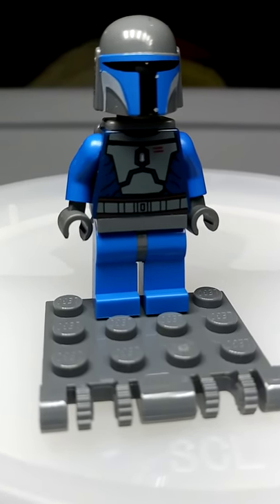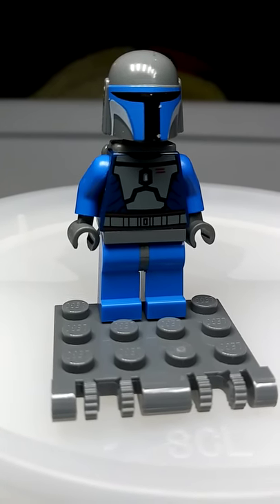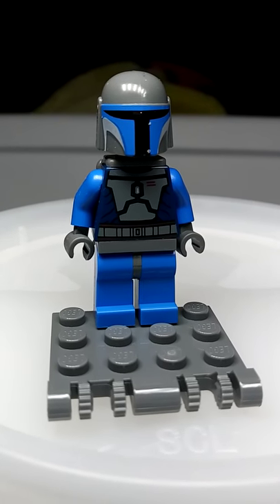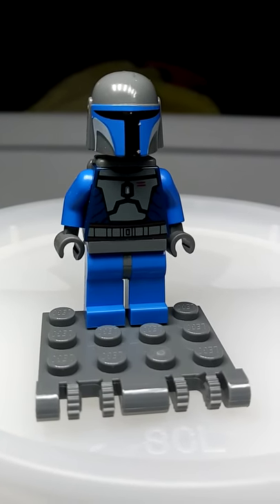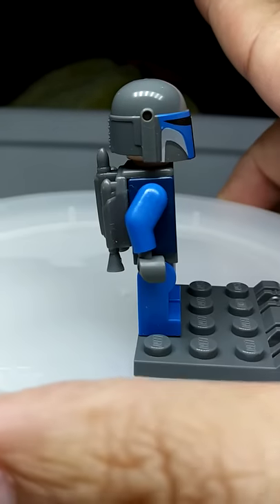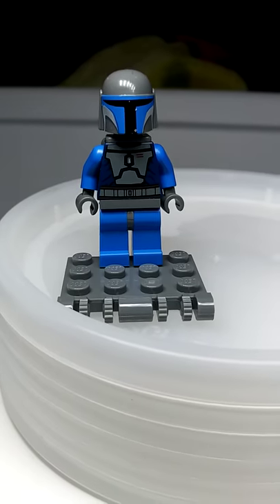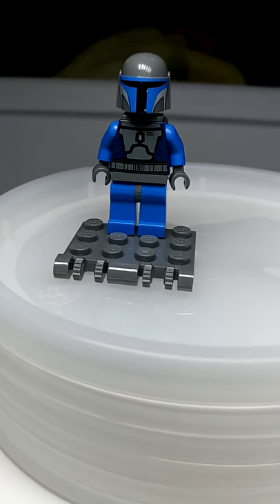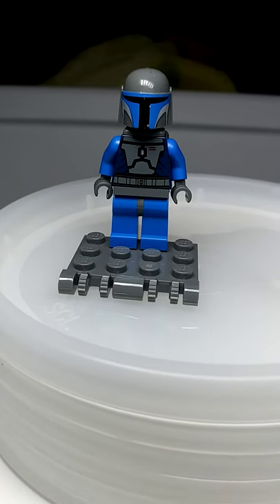Mandalorian death watch warior lego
Found this old 2011 guy the mandalorian death watch warrior